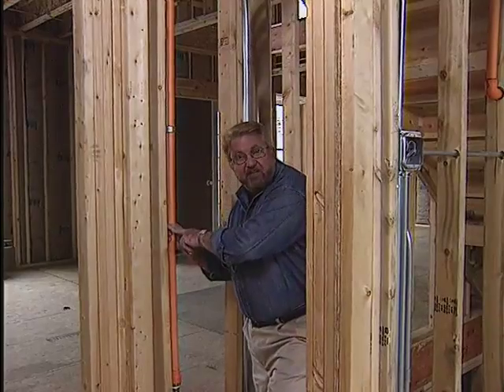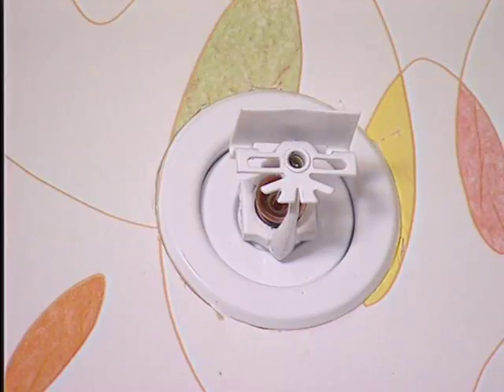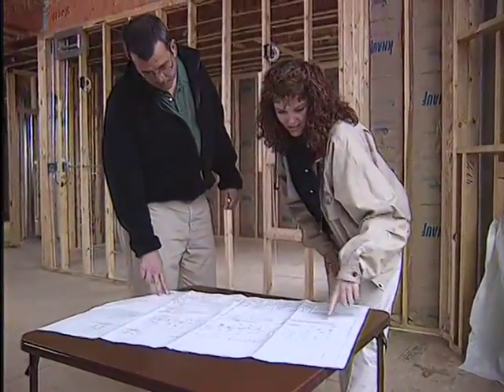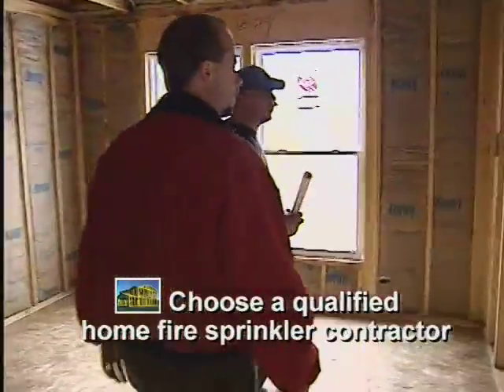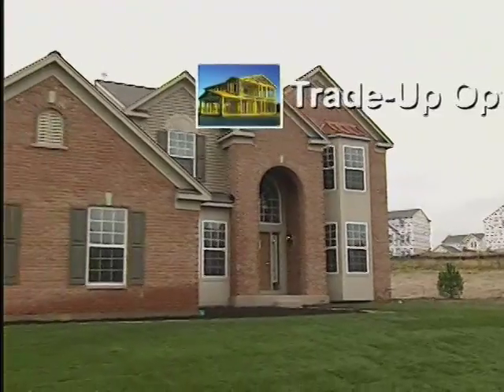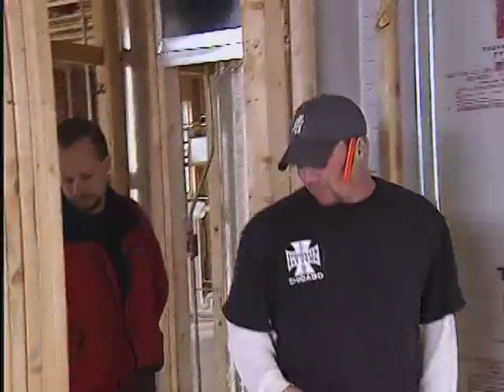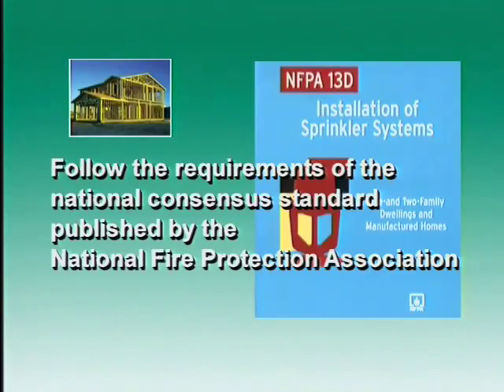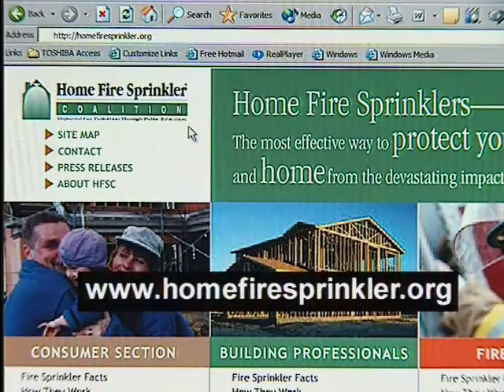HFSC Built For Life part 2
To answer questions from builders who want to learn more about the design and installation of residential fire sprinkler systems, HFSC has produced this video, hosted by Ron Hazelton. This video is in 2 parts.